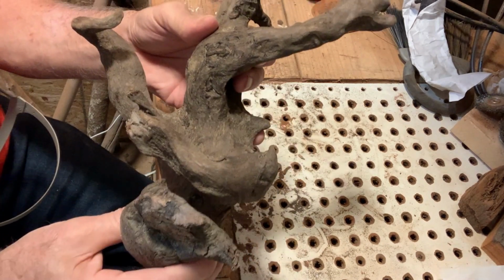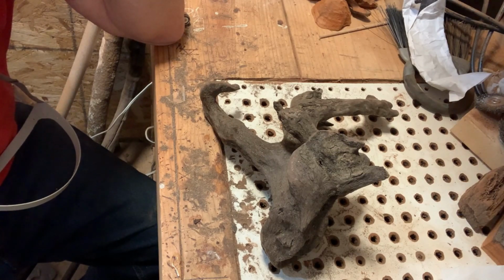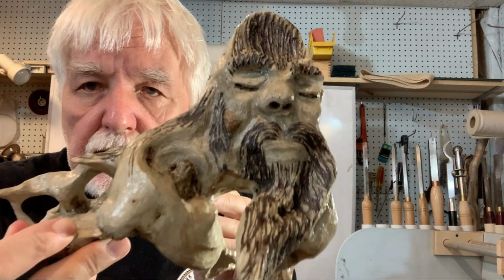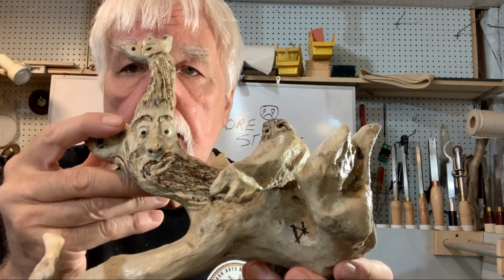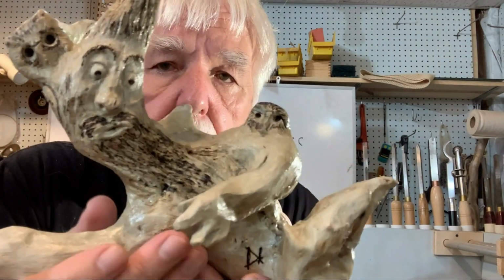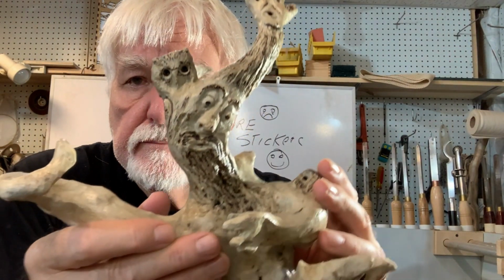Three Wood Spirits in this Driftwood Root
I found three wood spirits in this driftwood root.  I picked this twisted piece of driftwood on the mississippi river bank after the first flood in the spring of 2022.  I carved three wood spirits in this driftwood root!
My passion is woodworking;  CNC, Wood Turning, Wood Carving, 3D Printing, and Laser Engraving.  I just like making stuff.

All I do is for your entertainment.  I am not an expert at anything I do and my not always use the safest methods.  You are responsible for your own safety.  If in doubt, DON'T DO IT!

Some of my pieces are for sale on my website.  Click the link below to check it out.

No attribution is required:
Backwoods BBQ by Cris Haugen

Dennis Nolan